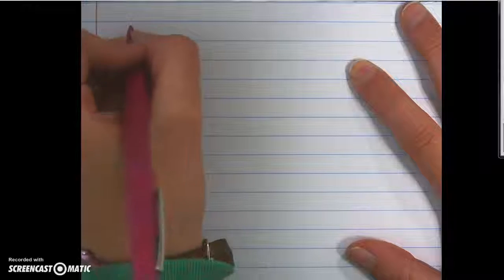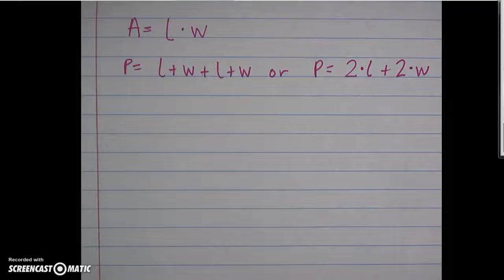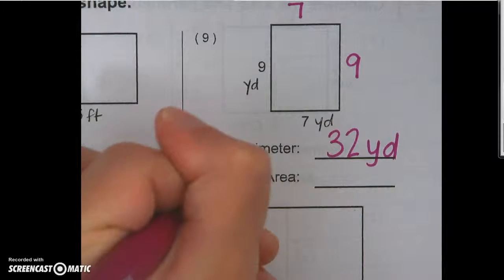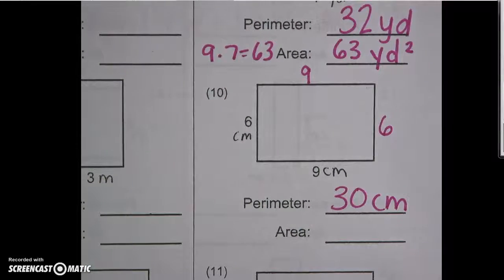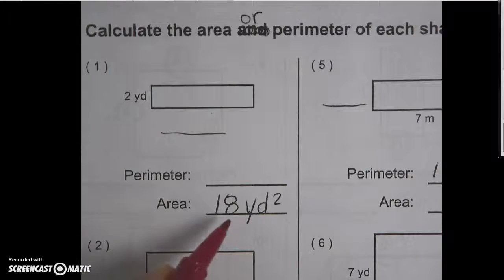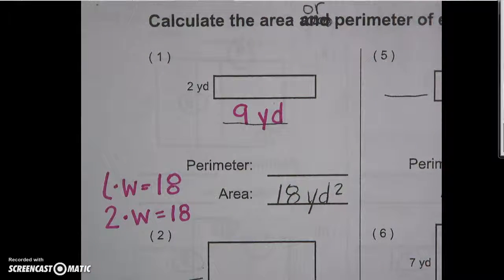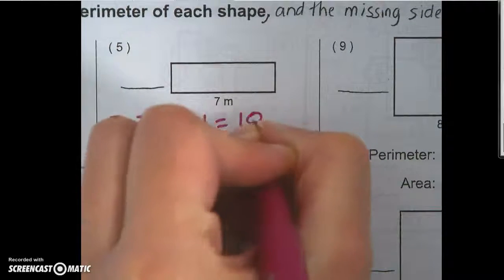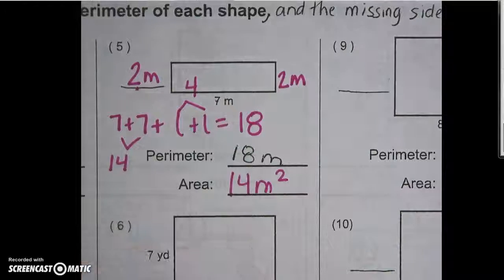Area and Perimeter of Rectangles